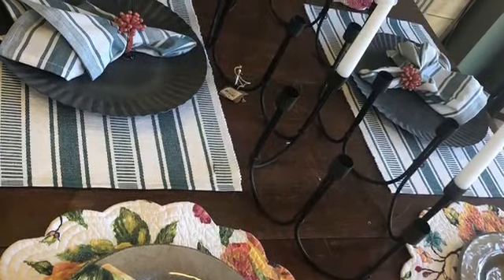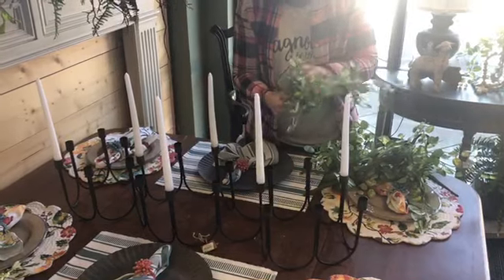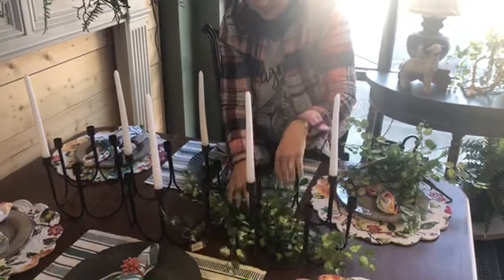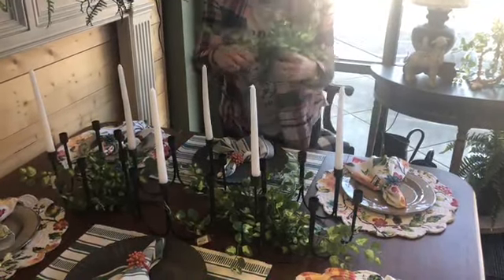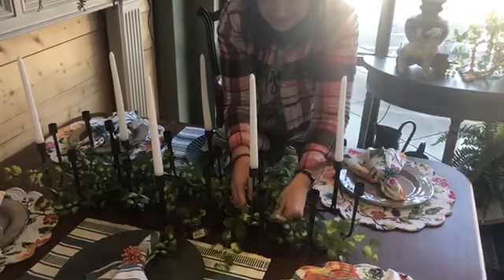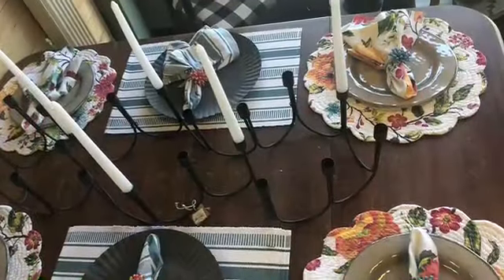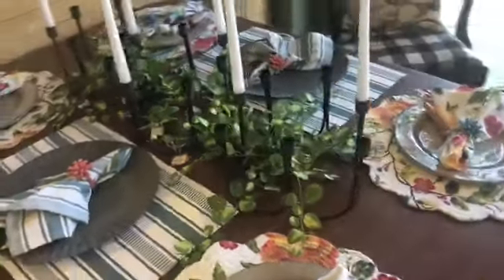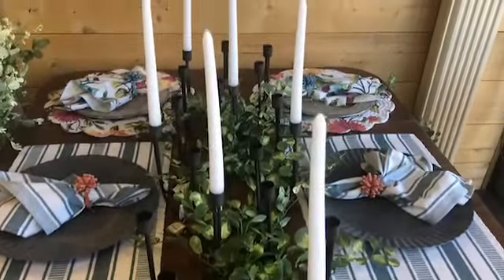How to Use Greenery to Soften a Small Space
Greenery doesn't have to be used in a big arrangement in a big space! In fact, using greenery in a small space can give your home a cozy feel with a sophisticated style!